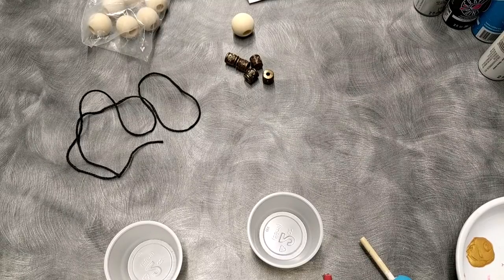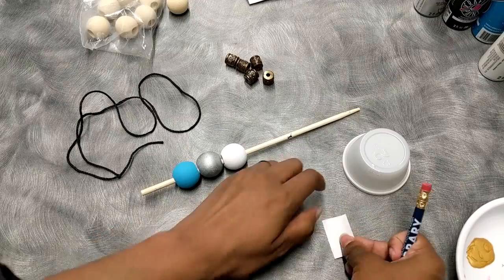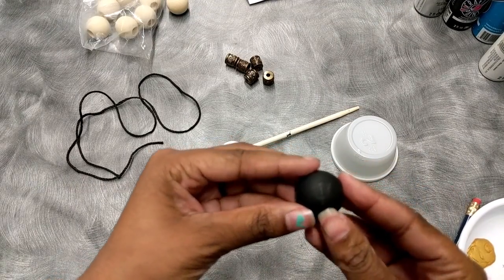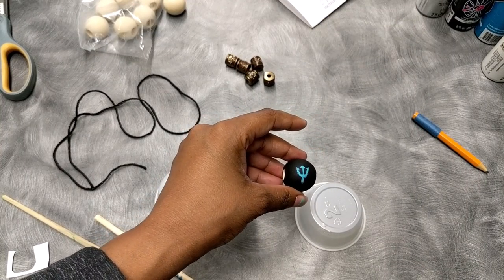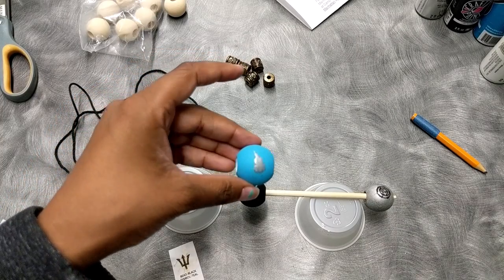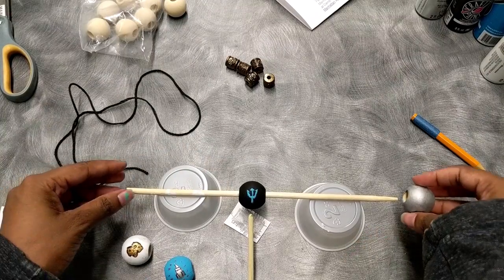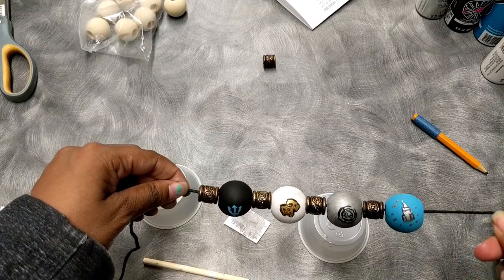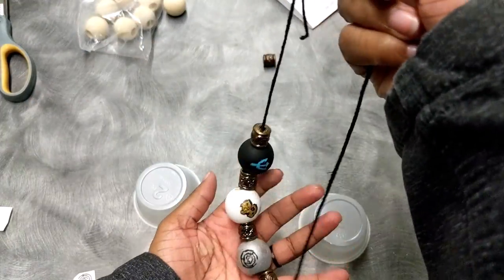Camp Half-Blood Necklace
Make a necklace similar to the ones campers get in the Percy Jackson series.